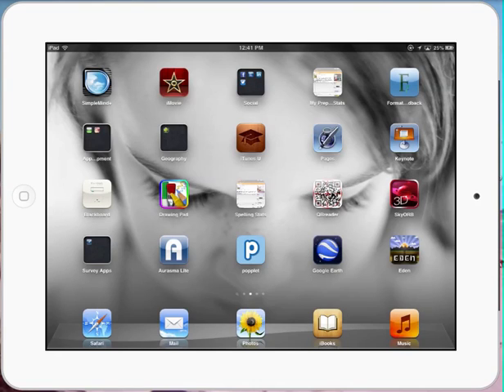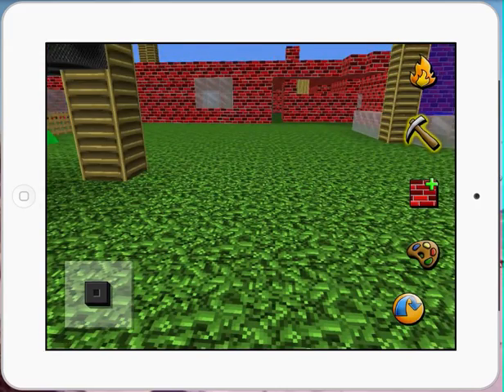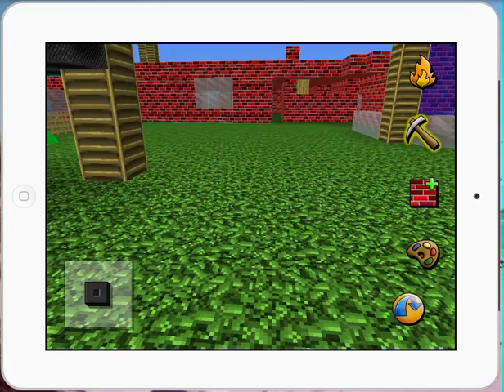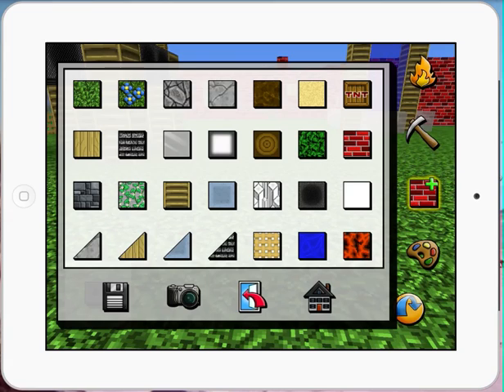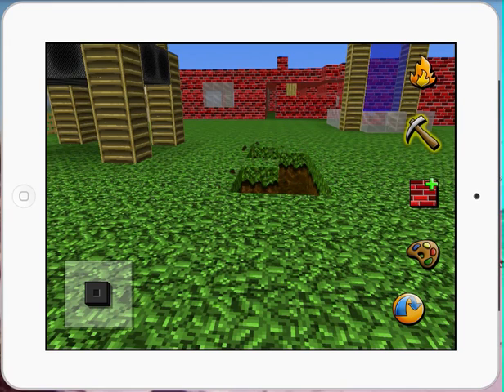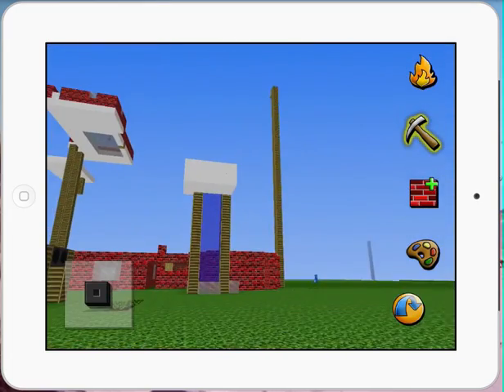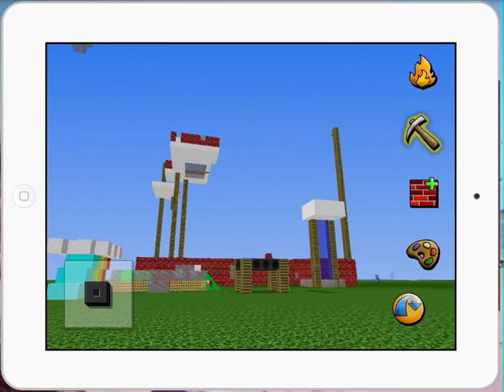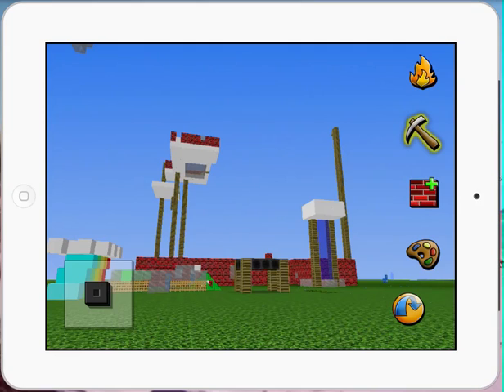eden app tutorial for teachers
Eden app tutorial for teachers looks at how the EDEN app for ipad can be used in classrooms in an educational context. Paul Hamilton presents ipad/app tutorials for teachers.